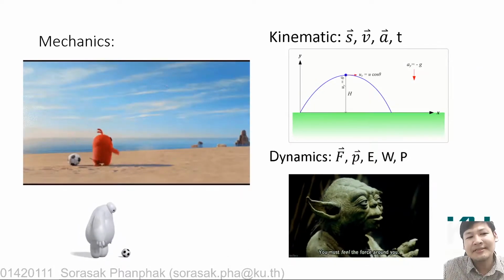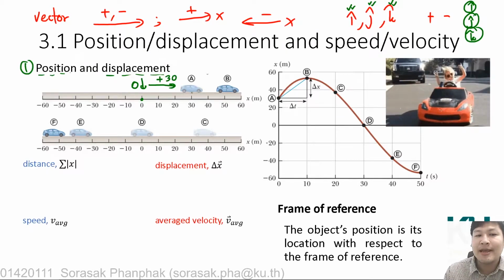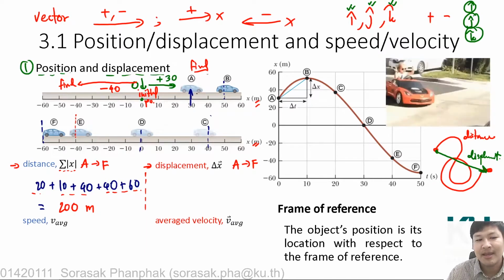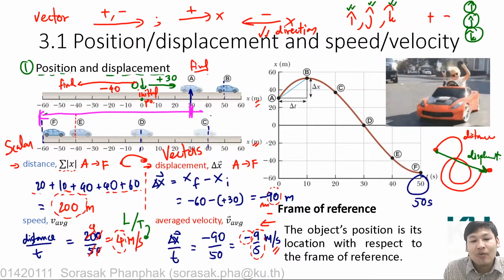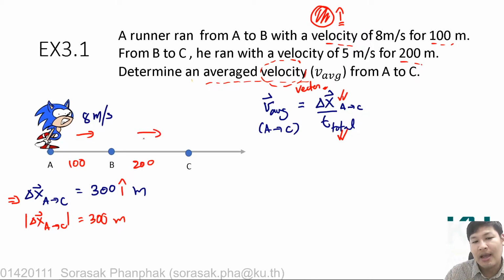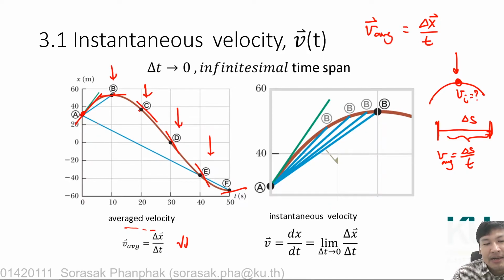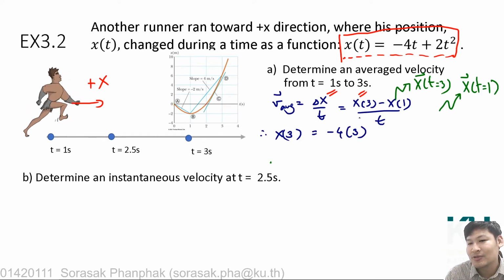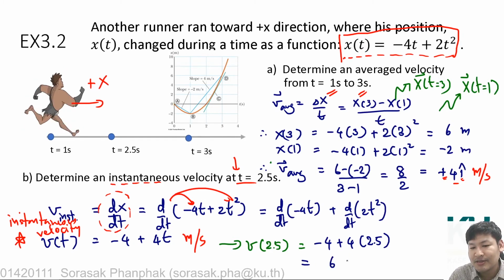03 Chapter 3 Motion in 1 Dimension (IUP) 1/3